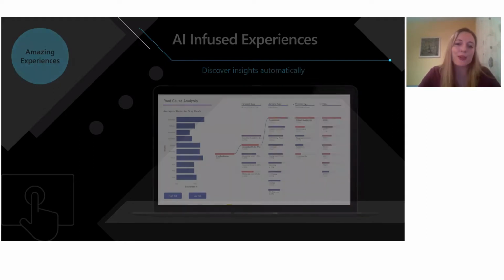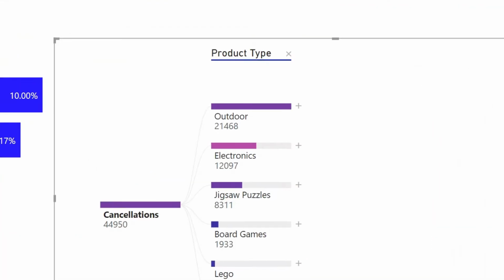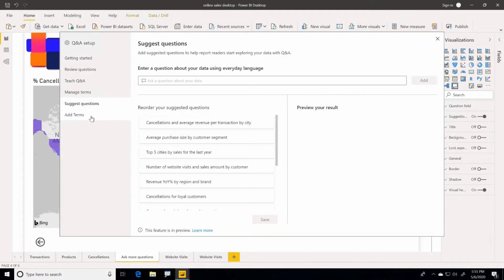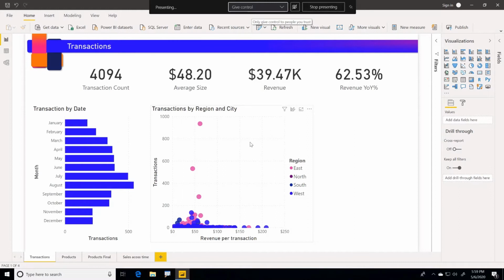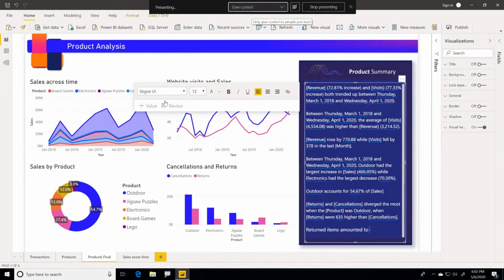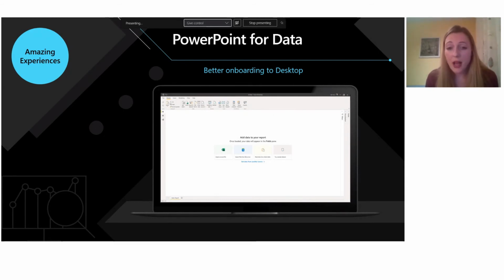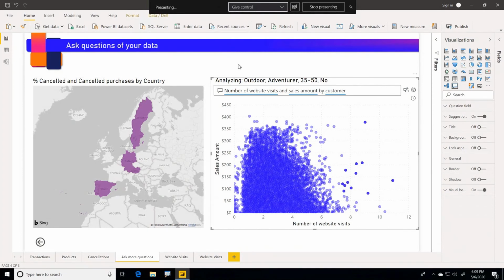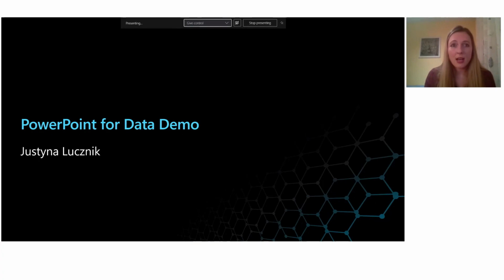Create amazing data experiences with Power BI ​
Join us for demos and a discussion on creating amazing data exploration experience in Microsoft Power BI. We showcase the roadmap and demos of AI infused experiences that are instantly familiar.